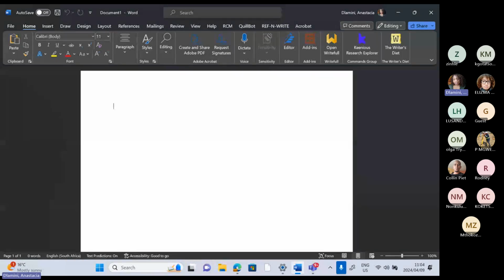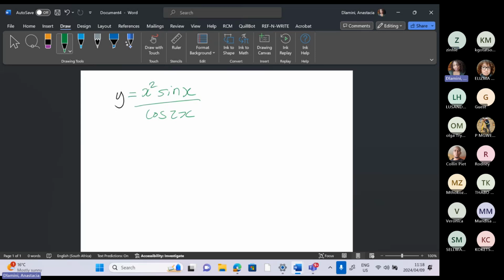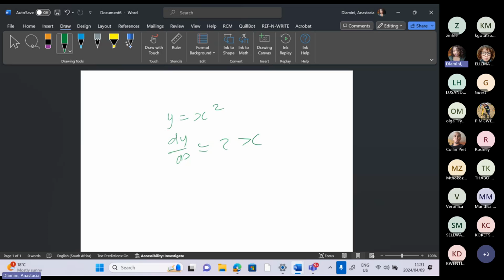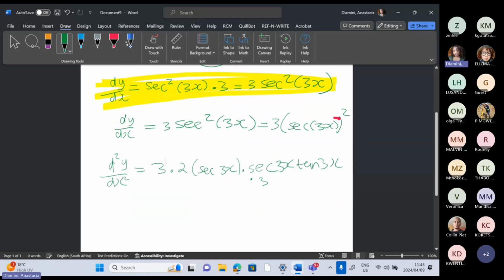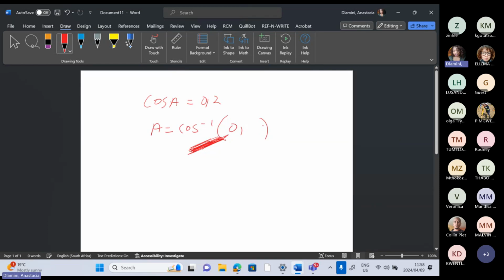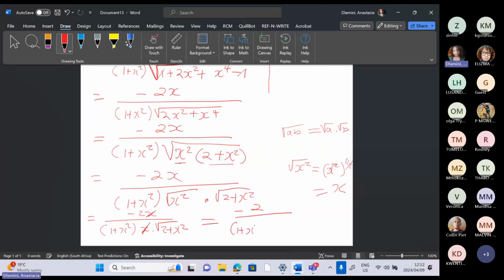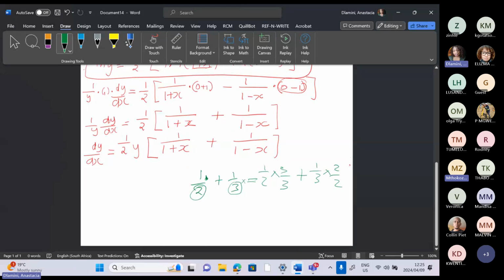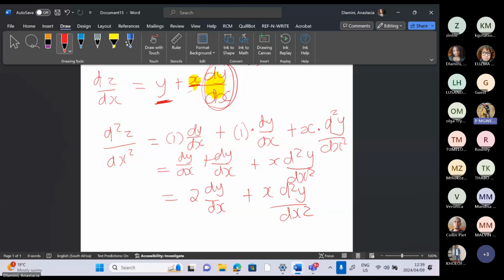MAT2691 (2024) Logarithmic Differentiation, Successive Differentiation, Inverse Trig Function.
(2) Successive Differentiae.
(3) Inverse trigonometric function.